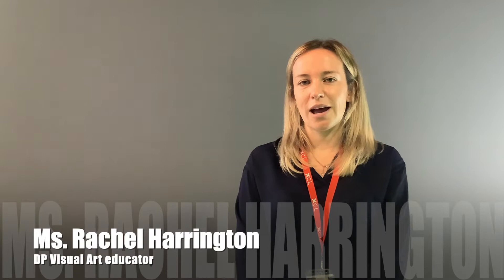DP Visual Arts 2021